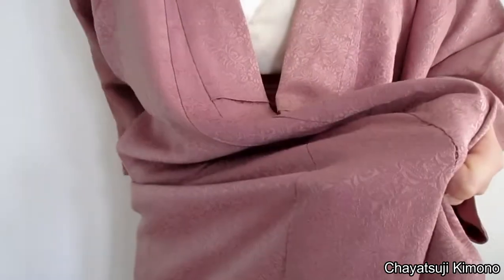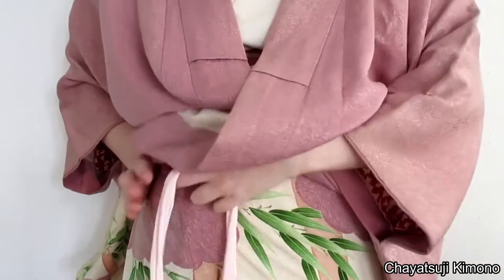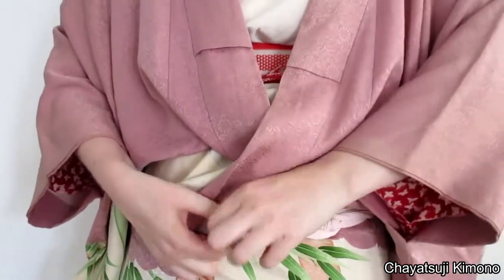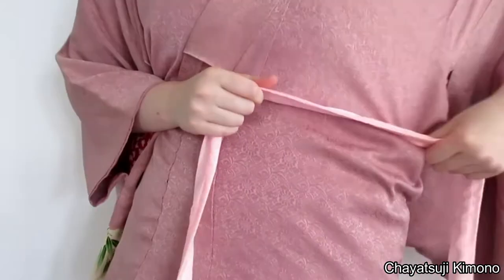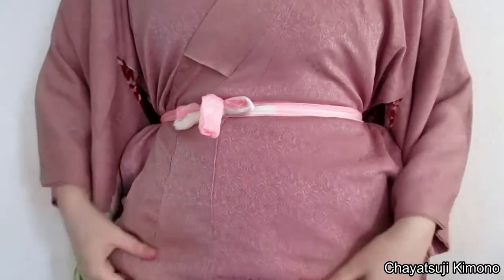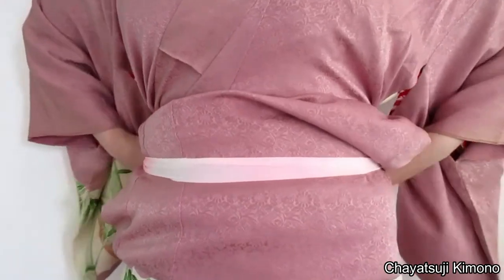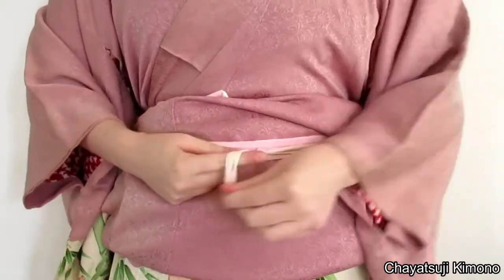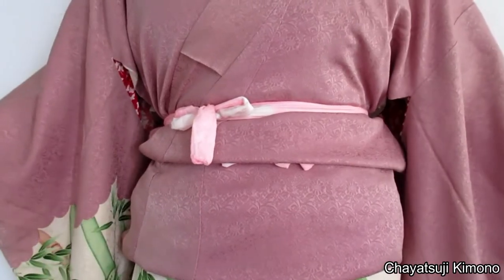Chayatsuji Kimono | WOMEN | Kimono too long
Like last week's video, this video is the womens version of how to deal with kimono that are too long.
Women have it a little bit easier when it comes to dealing with this problem as they can simply hide the extra fabric underneath the obi and not be limited to a particular amount of fabric unlike men because of their narrow obi.

Slight disclaimer: Because of my tall height, I had to use one of my hikizuri for this video as none of my other womens kimono qualified for this video, normally you would take a regular kimono, not a hikizuri.

For any comments, questions, requests or suggestions, please put them down below or on my facebookpage: